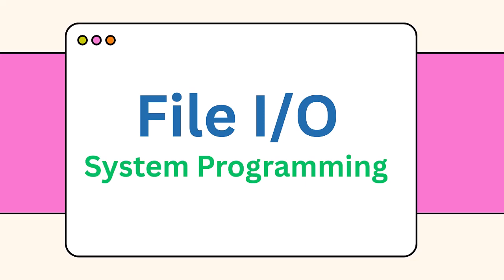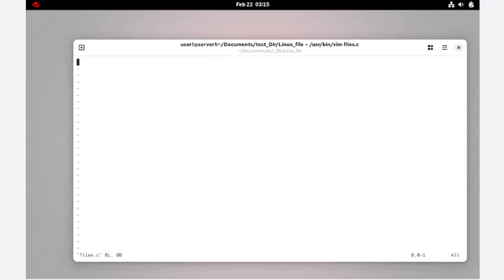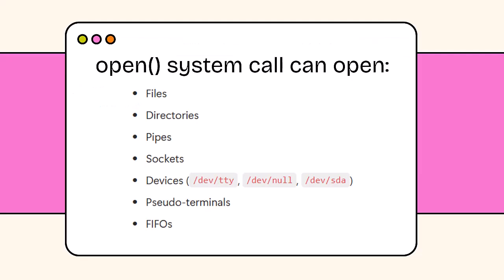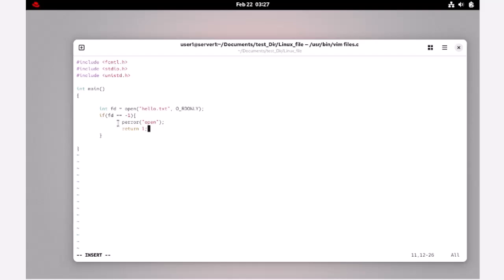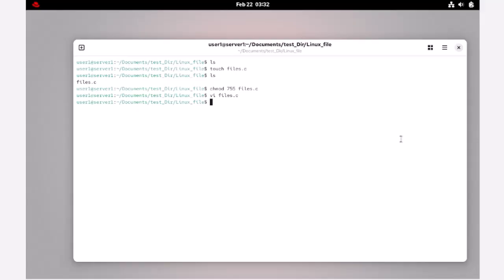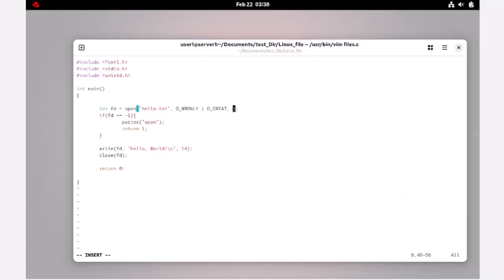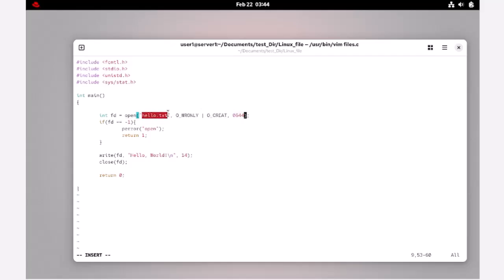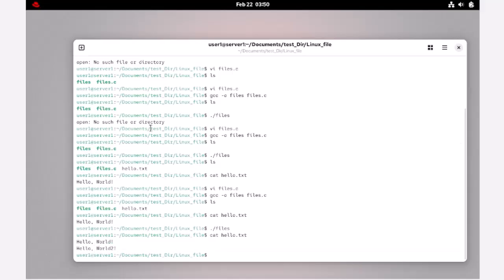Linux File I/O: Practical Coding Examples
In this tutorial we explain file handling in c for Linux system programming and demonstrate how to open a file, write to file, and read from file with practical C examples. It's perfect for beginners learning c programming who want hands-on code for file I/O. HAPPY CODING!!!